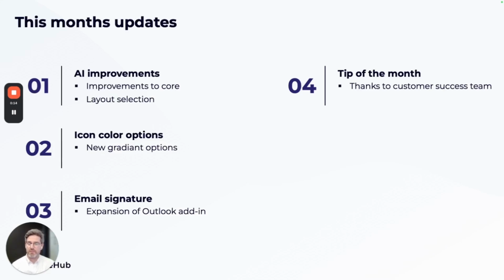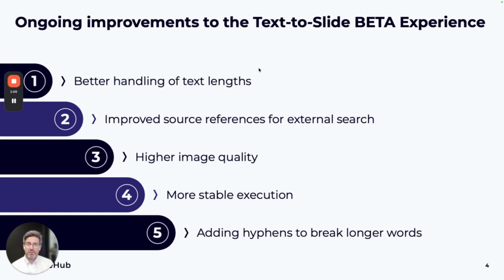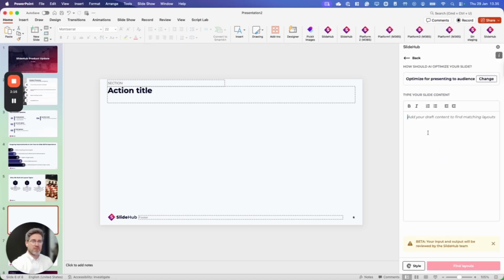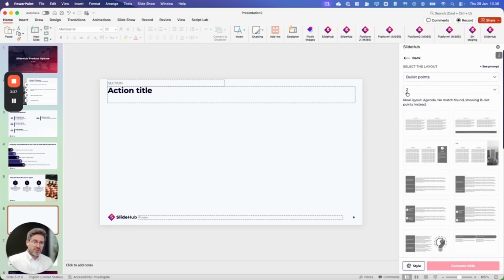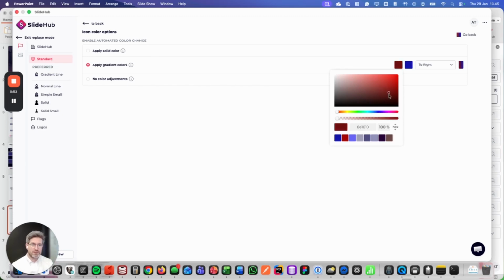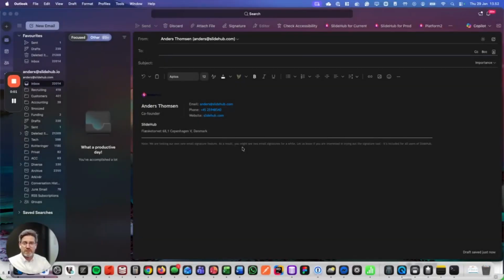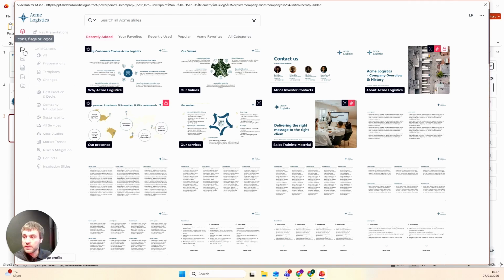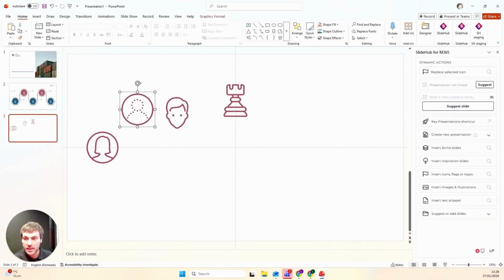January Product Update for End-users 2026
January brought three updates that make your daily work easier: AI that suggests the right slide layout for your content, gradient color options for icons, and professional email signatures that work automatically across your devices.

Plus, a quick tip from our Customer Success team on how to apply your company colors to icons instantly, it's a simple workflow that keeps you on-brand without slowing you down.